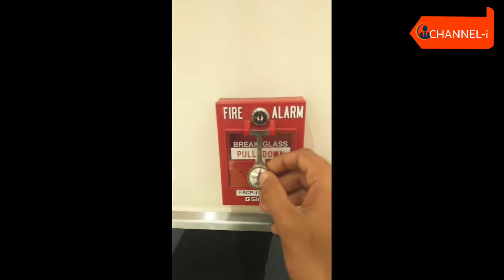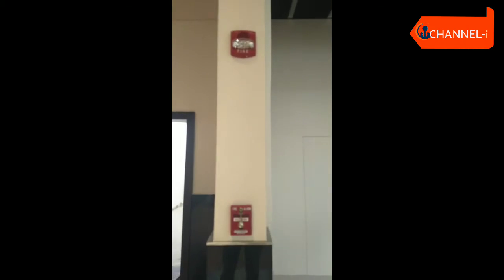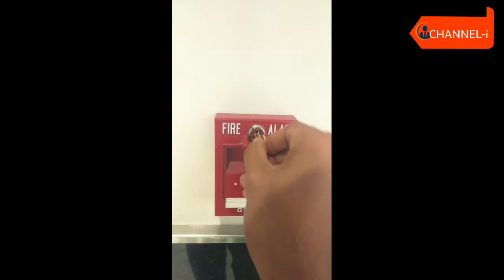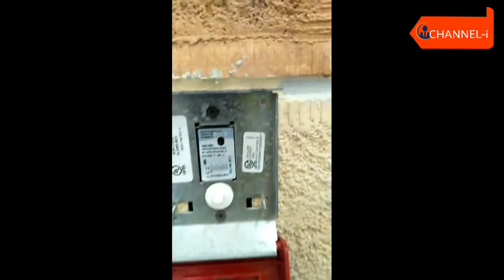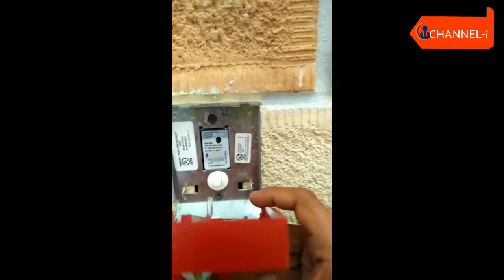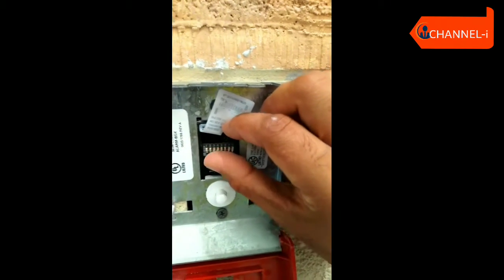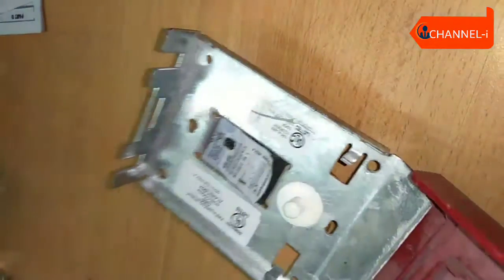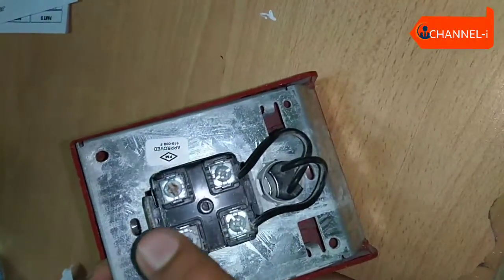Fire alarm system Malayalam- part 4|എന്താണ്‌ MCP, CONTROL MODULE, MONITORING MODULE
This video explains about working principles of manual call point, monitoring module and control module which are used in fire alarm system.